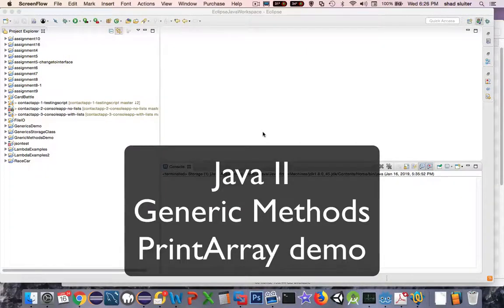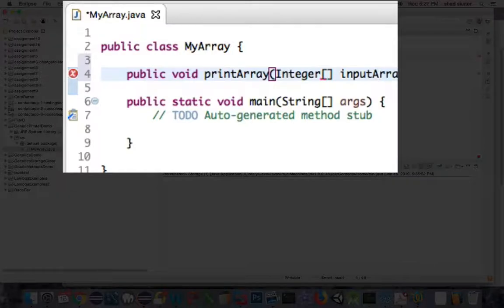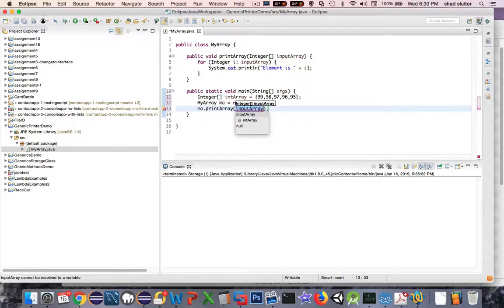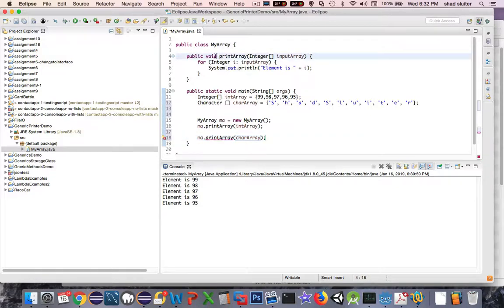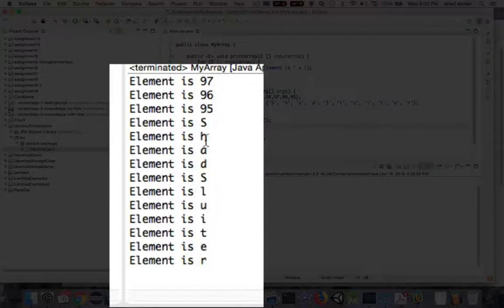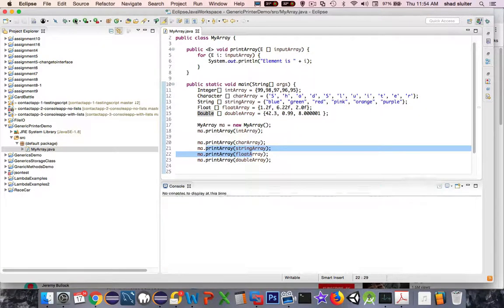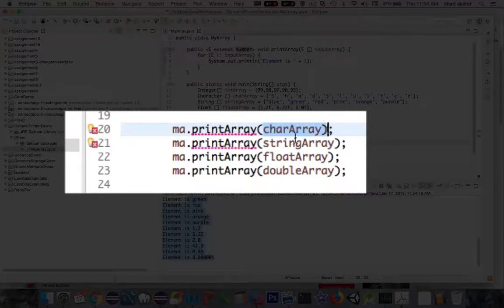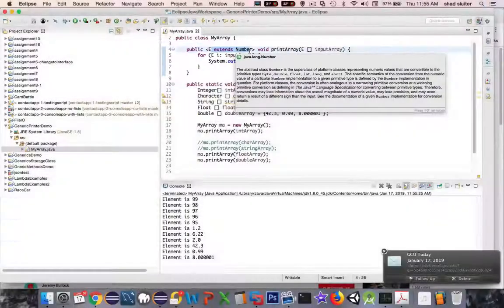Java generics 02 printArray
Demonstration of use of generics in a method that can print multiple types of data arrays.